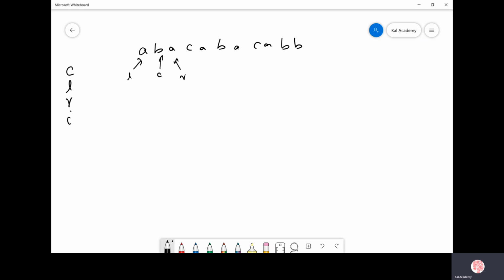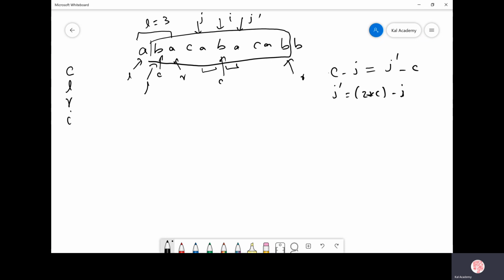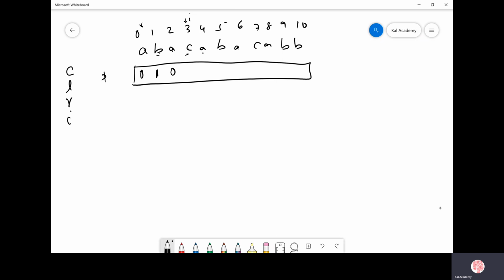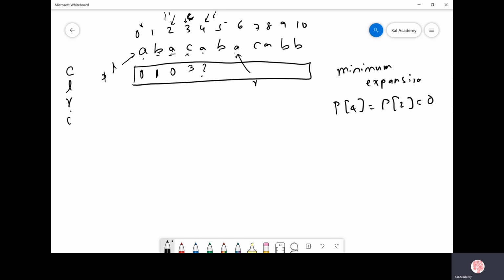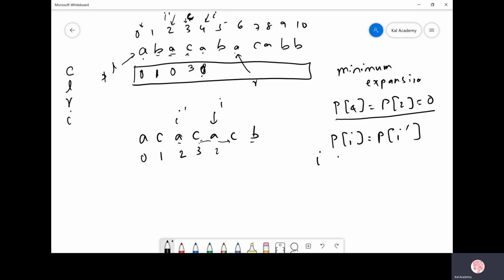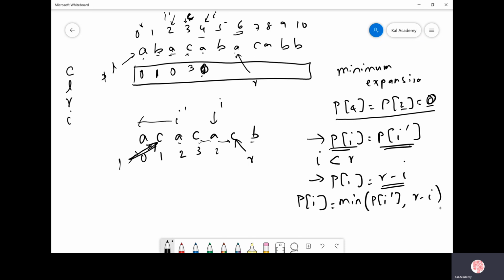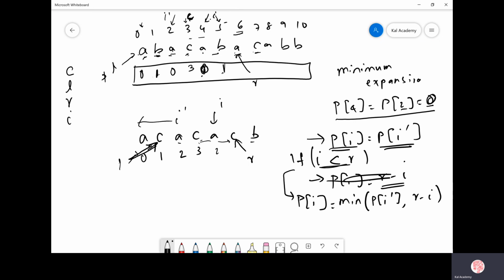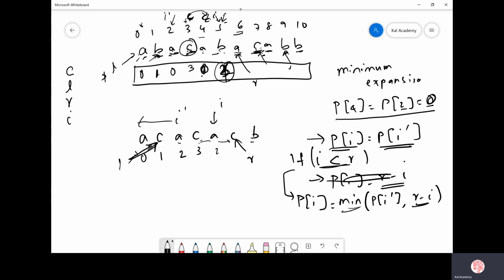Kal Academy Longest Palindromic Substring Video